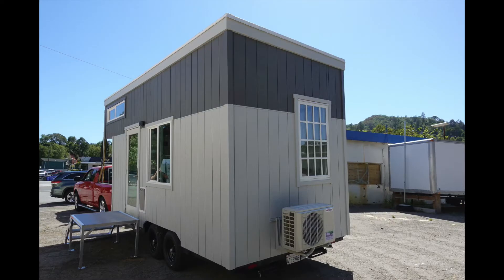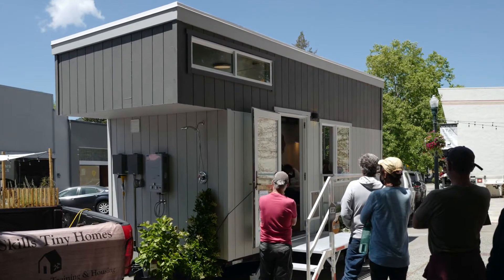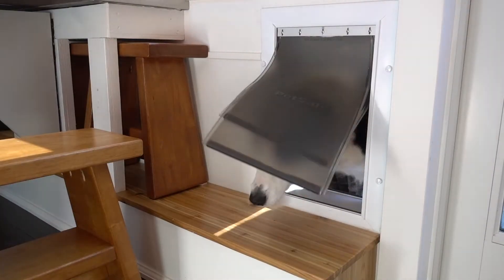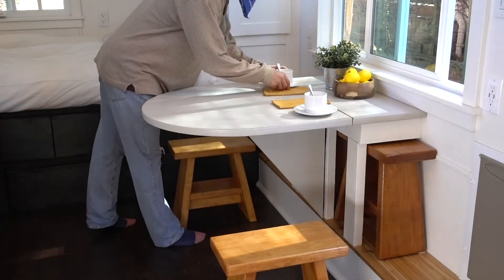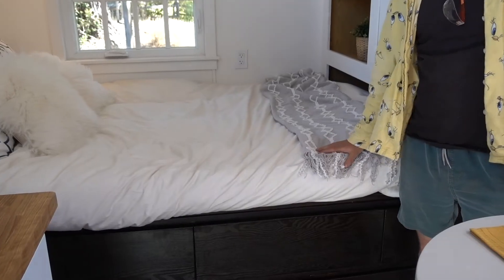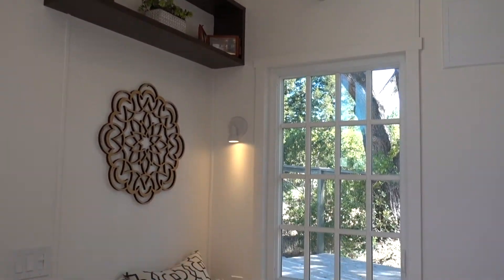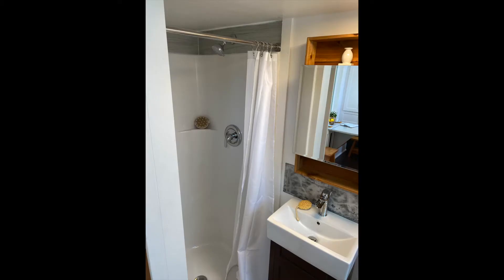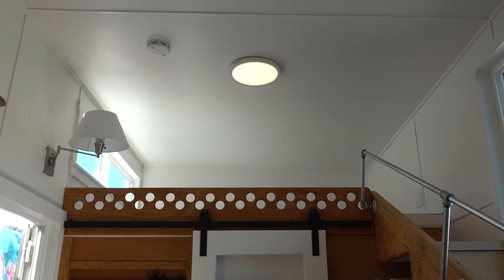2020 Small House Tour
Take a quick look around the 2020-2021 tiny house build.